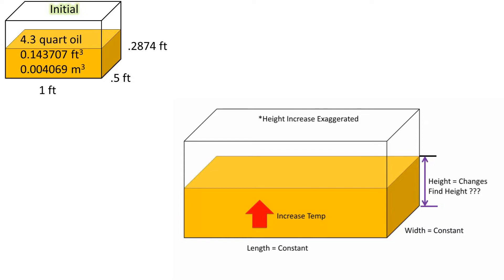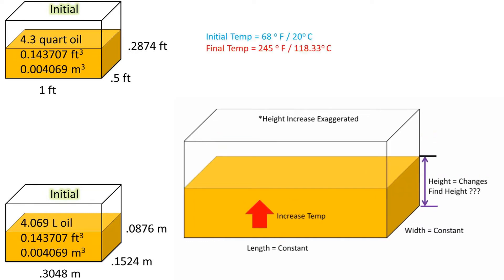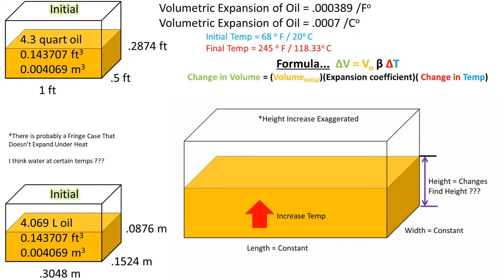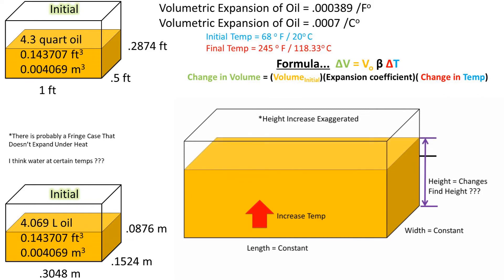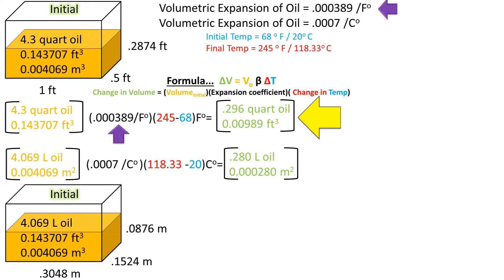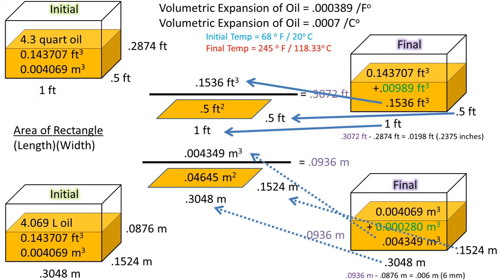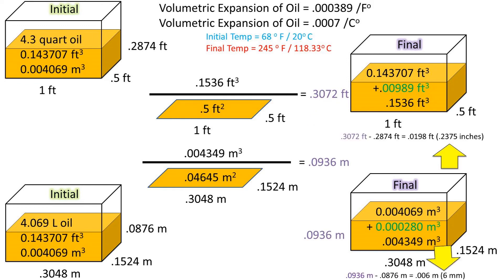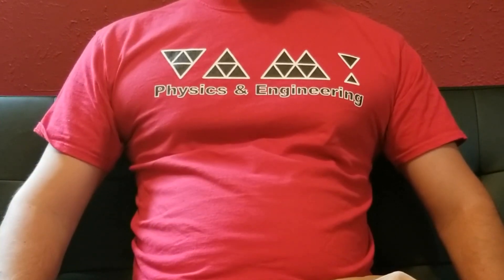Volumetric Expansion Of Liquid In Reservoir Due To Heating: Find Volume and Height Change of Fluid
In this problem we have an oil reservoir that have the dimensions of 1 ft  long by .5 feet wide 4.3 quarts of oil are in this reservoir and this fills the reservoir to .2874 feet
I will list all of the values in metric for those of you who think in metric at the bottom
We want to find the change in volume of the oil when it under goes a temperature change from 68 degree Fahrenheit to 245 degrees Fahrenheit. We will also be assuming these coefficients of volume expansion of oil.
The formula we will be using is the delta or change in volume equals the volume initial times the expansion coefficient time the delta or change in temperature. So how do we go about solving this one?
So its time to plug and chug plugging in our values we get .00989 cubic feet which is the amount the volume increases by. Notice that because the coefficient of expansion is unit less we can use any unit of volume and get the amount of change in volume. Also lets take a moment to admire how much easier it is to work in metric.
So now to get the new volume we can add the intial volume which I have done to the right of the screen.
Now we want to get the new height of the oil which can be found by dividing the volume after heating by the area of the bottom of the reservoir. We get a new height of .3072 ft
Now we can find the change in height by subtracting the intial height we get about a quarter inch or 6 mm of height change